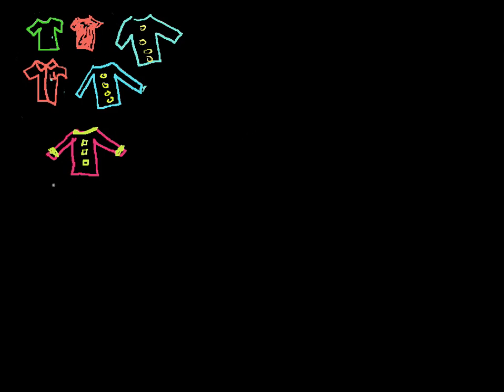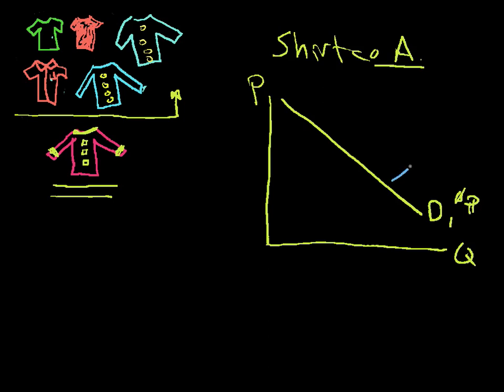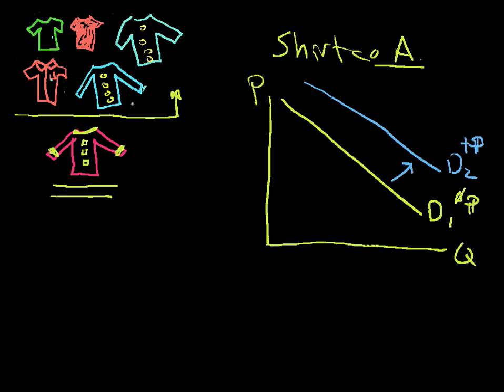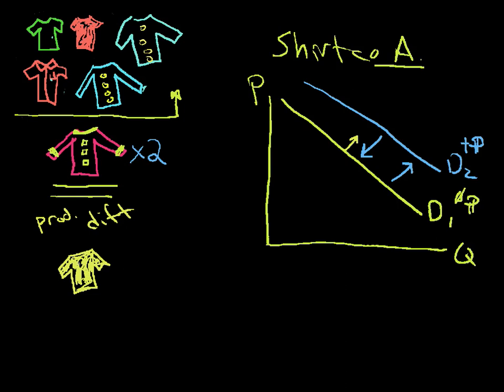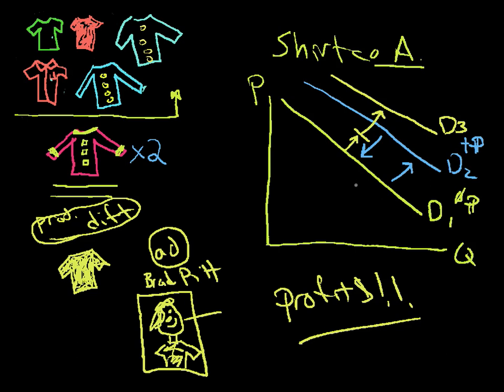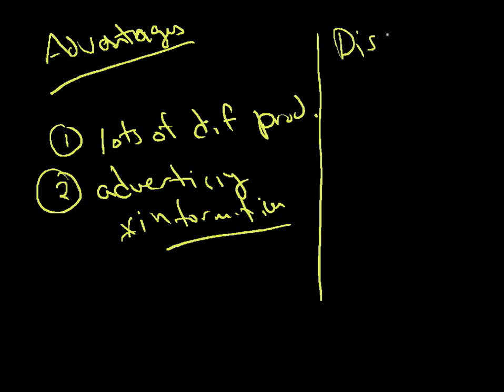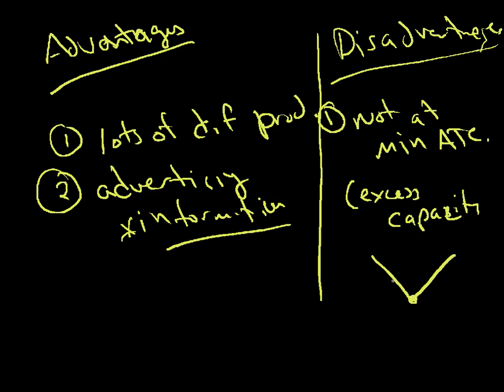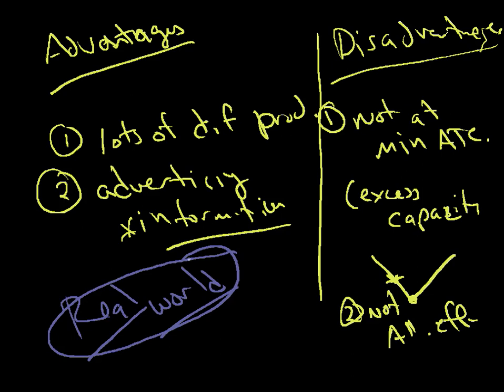monopolistic competition 3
describes basic monopolistic competition market diagram when faced with copy cats and advertising and product differentiation